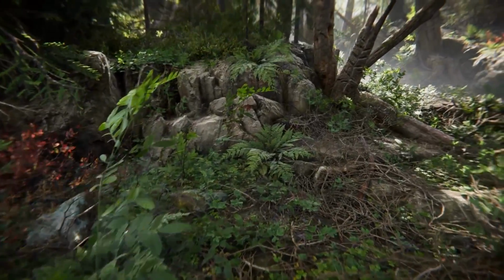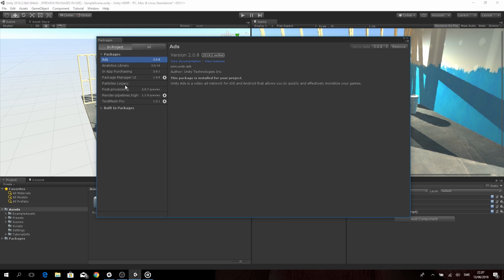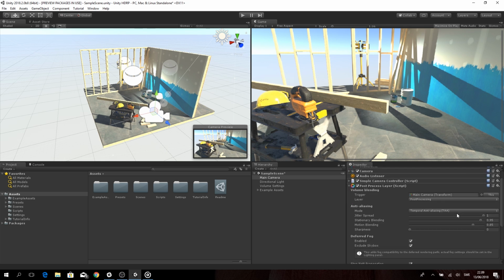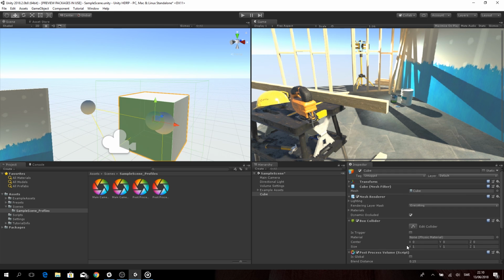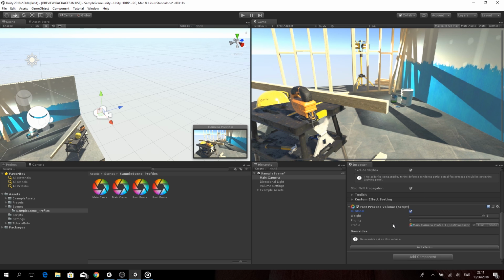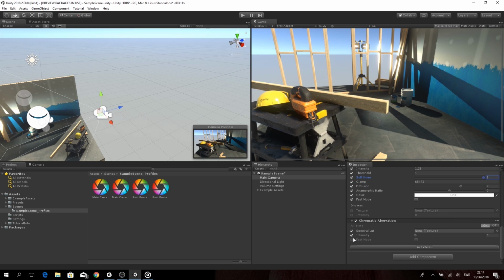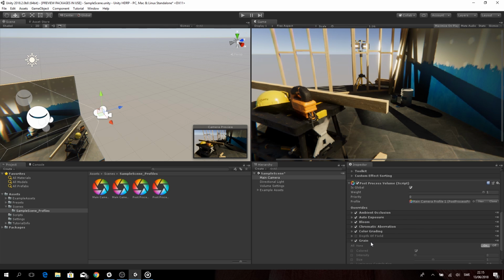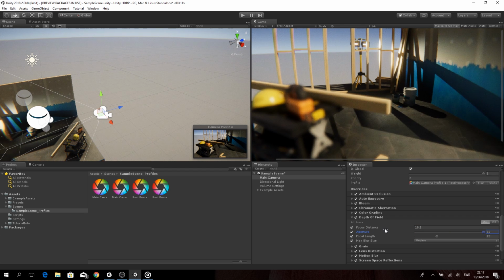GRAPHICS IN UNITY 2018! | Beginner's Guide: Post Processing Stack 2.0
♥ VIDEO LIKE GOAL: 150 Likes!
In this video, we are going to take a look at the Graphics in Unity 2018 by setting up the Post Processing Stack 2.0!

Do you want to see more content like this?